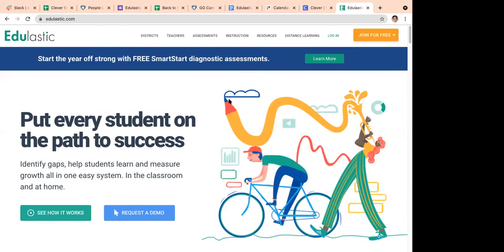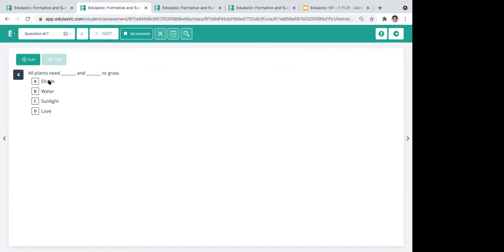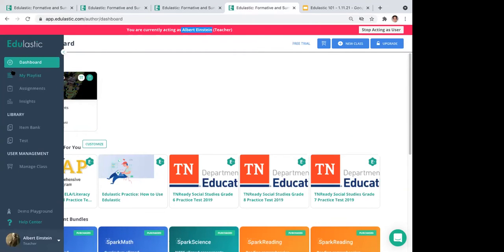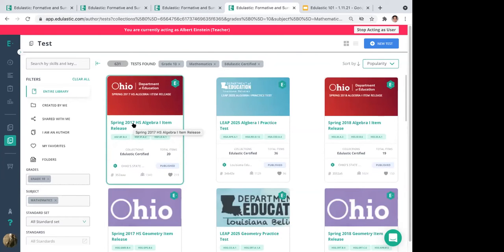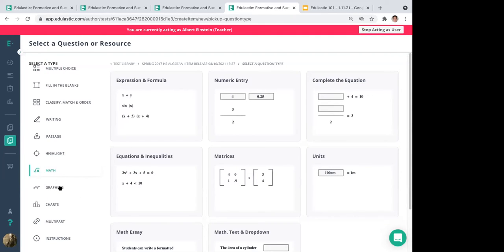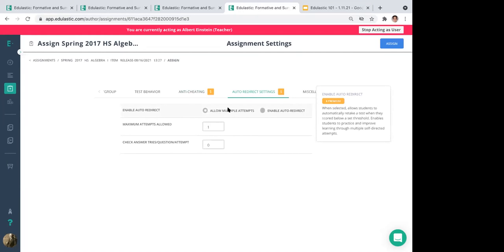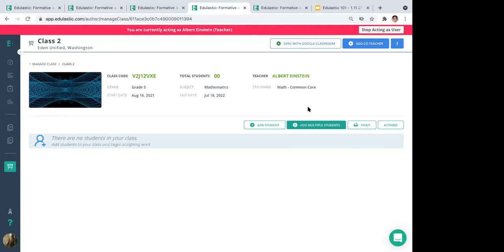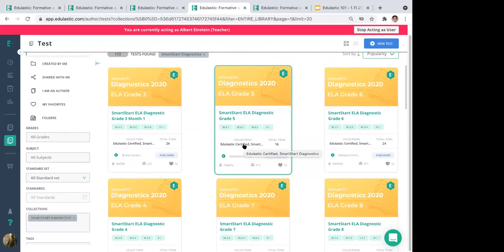Edulastic 101: Get Started with Digital Assessment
If you've never used Edulastic before or want a refresher on how to use it in your class, this 101 training is the place to start! Whether you are interested in using Edulastic for formative or summative assessment, exit tickets, or preparing students for state testing, we want to make sure you understand the tools that are right at your fingertips!

0:00 - Introduction
0:55 - What is Edulastic?
3:05 - Create Your Free Teacher Account
4:50 - Student Account Dashboard
5:38 - Assessment Question Types & Features from a Student Perspective
11:55 - Assessment Grading & Score
13:38 - Assignments Tab - Teacher Account
14:38 - Live Class Board
17:55 - Redirect Feature
19:20 - Create an Assessment & Test Bank
22:29 - Clone an Assessment
24:25 - Create a Multiple Choice Question
29:16 - Assign an Assessment & Assessment Settings
31:54 - Anti-Cheating Features
35:39 - Standards Based Report
36:30 - Add Students & Manage Class
40:27 - Item Bank & Test Bank
41:20 - Q & A
45:14 - SmartStart Diagnostics
46:20 - More Q & A and Wrap Up